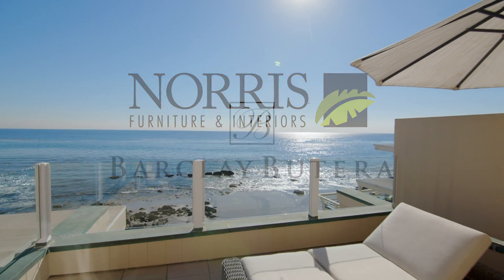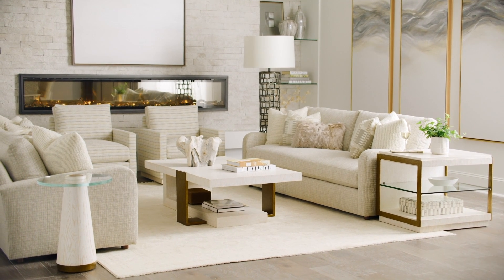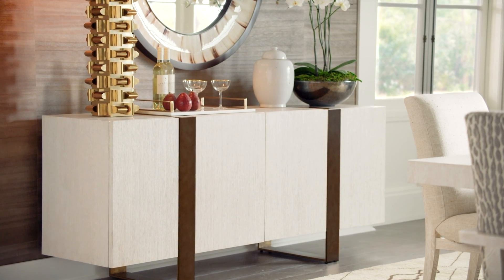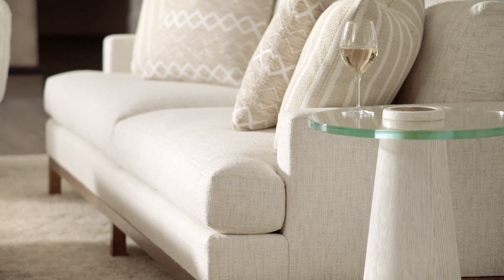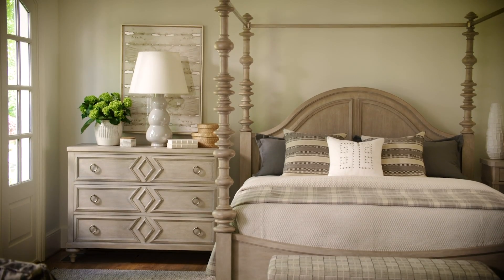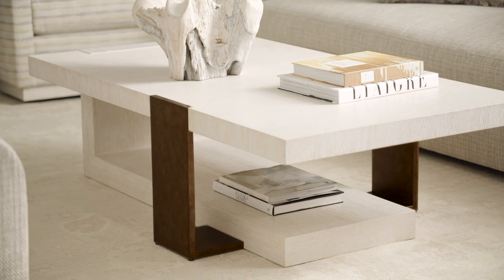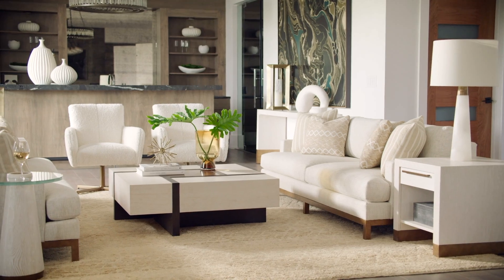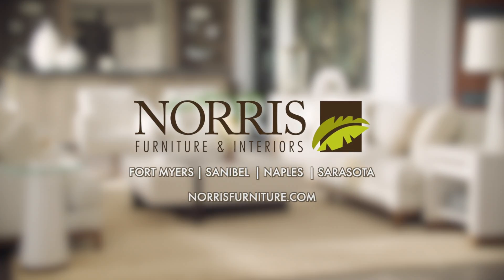Discover Barclay Butera's Latest Collection at Norris Furniture & Interiors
Discover Barclay Butera's new collection, Carmel. A perfect blend of contemporary forms with classic styling and luxurious fabrics. Or enjoy the relaxed yet refined Malibu collection. Let Norris Furniture help make your dream home your new reality.